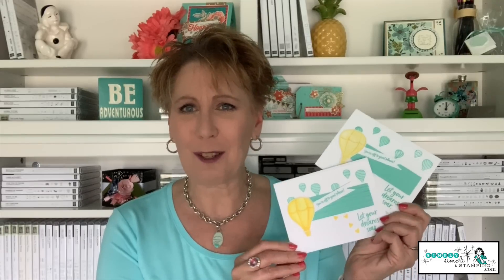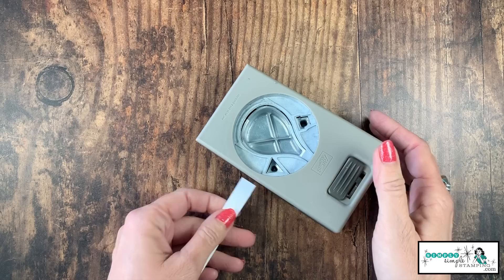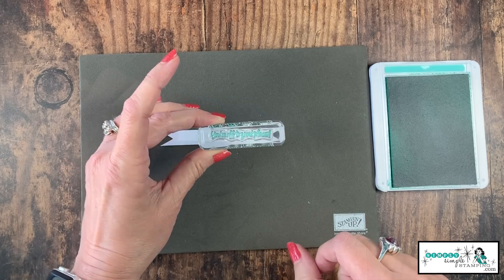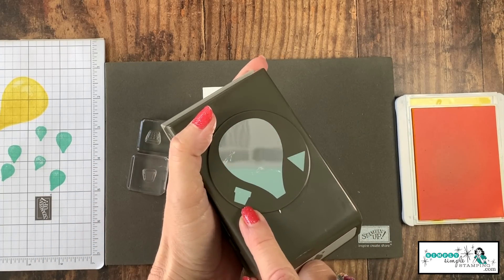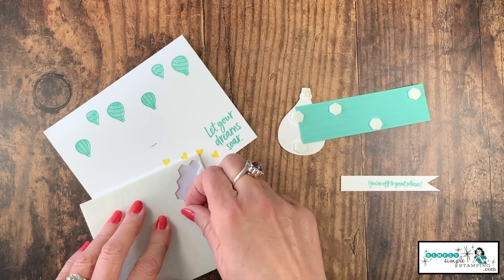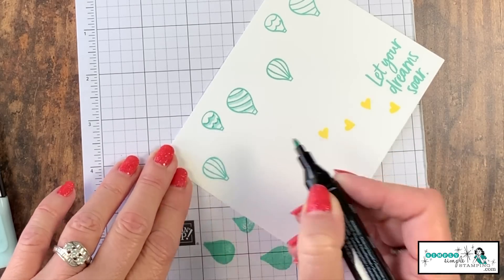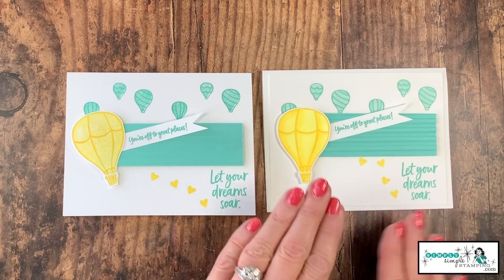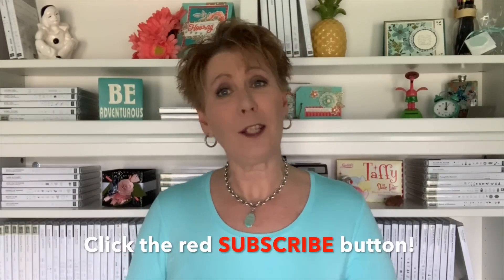Simple Stamping that Will Leave You Feeling Above the Clouds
I love punches! Do you? I also love Flash Cards. Do you? I've got some simple stamping Simple Stamping 2 Step Style Featuring the new Stampin’ Up! Above the Clouds bundle.

You won't want to miss out on this great bundle in the new annual catalog. What a great 2-step stamp set and matching punch! Today I have a Flash Card that was super simple to make and I have a video to prove it.

Let's start with the simple stamping 2 step version. You'll notice I only used 2 ink pads - the key is stamping off once to lighten the ink.

Card  number 2 is the stepped up version of the simple stamping 2 step card. I love to create with Stampin' Blends. I never liked to color when stamping before but now that I have discovered Stampin' Blends, I can't get enough of it!

To view all the photos, get measurements, and to read all the details and look for the June 15, 2019 post.